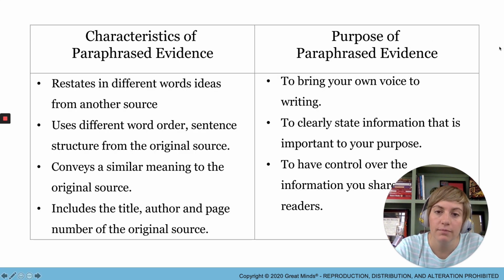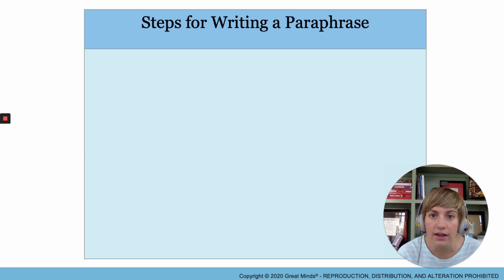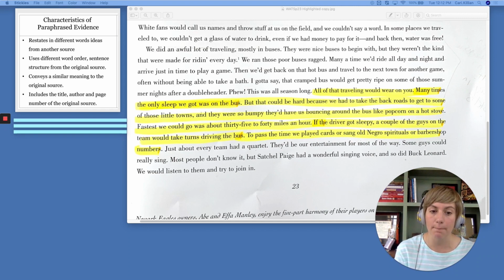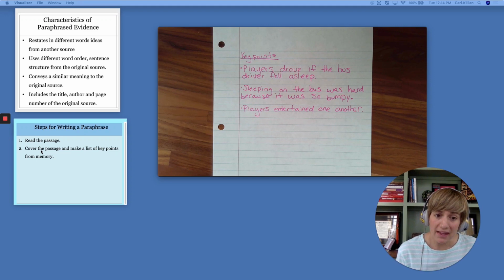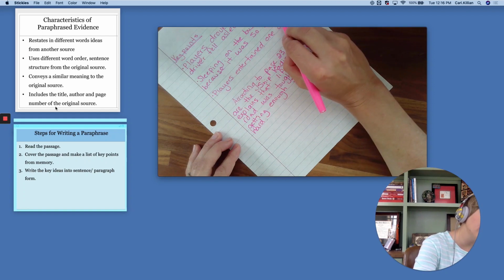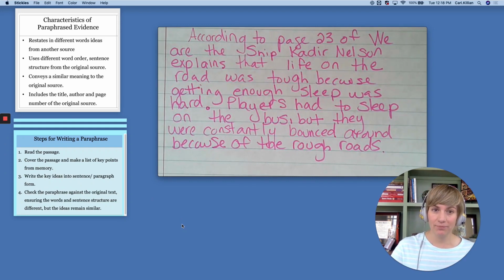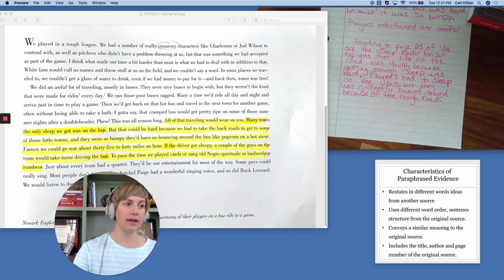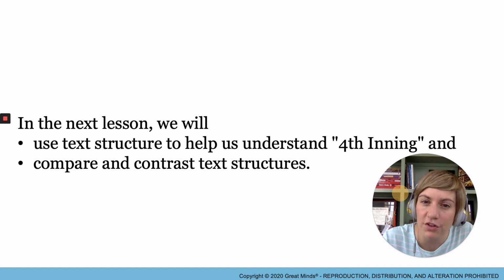MODULE 4 LESSON 7 PART 2